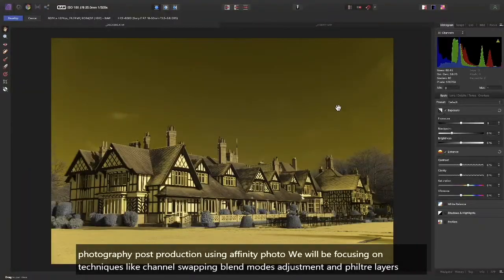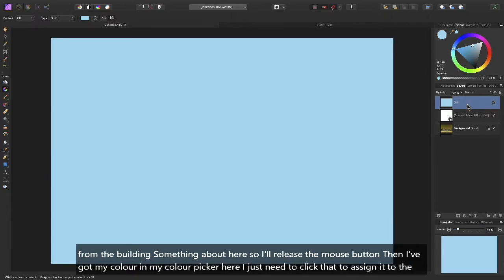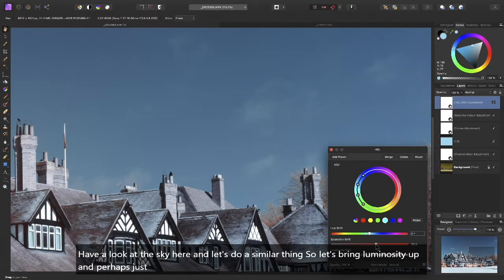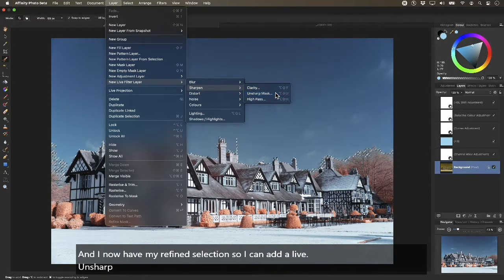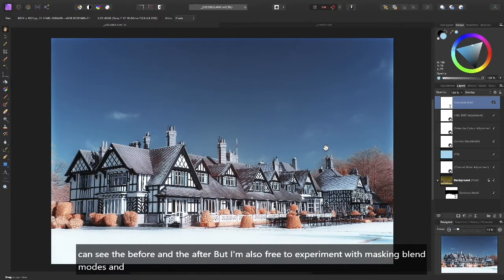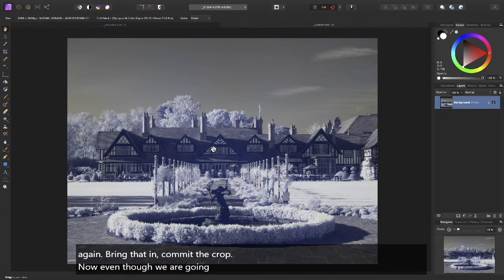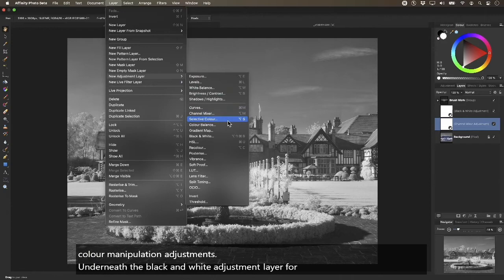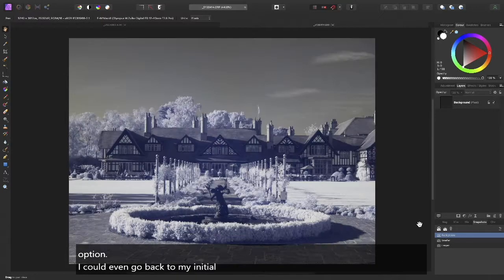Editing infrared: The essential guide